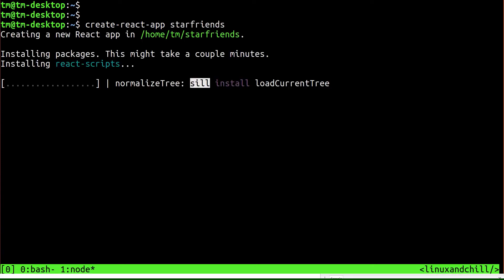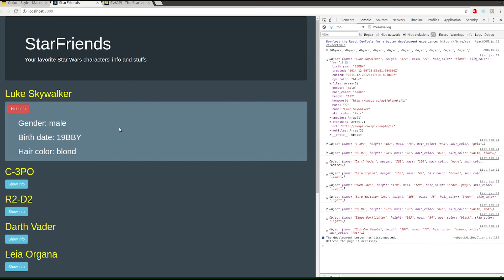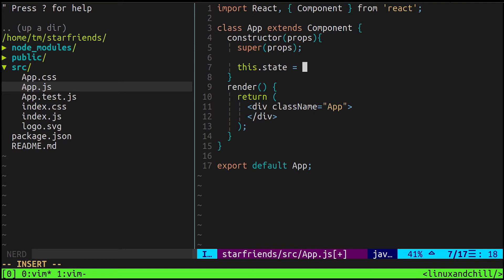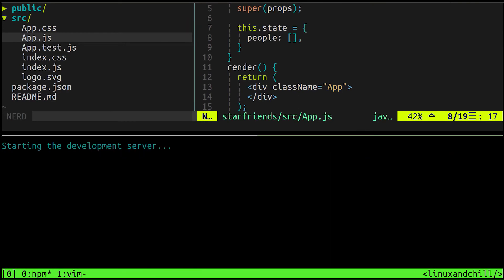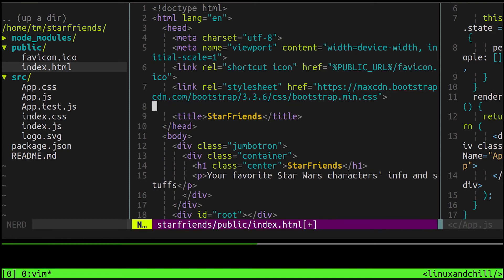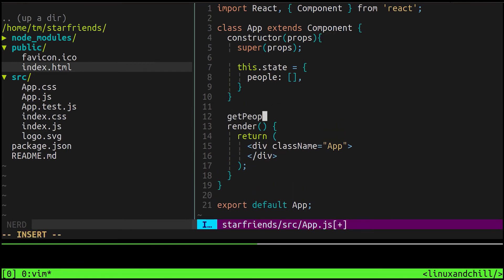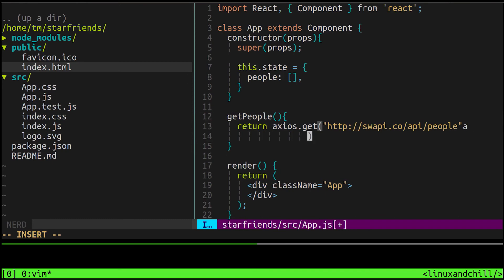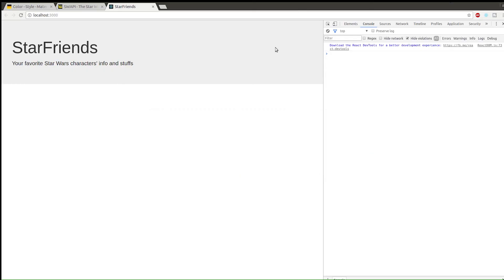React App Requests to JSON API [2/7]